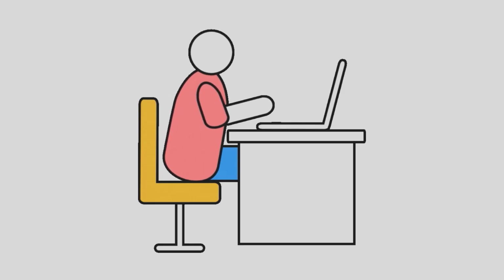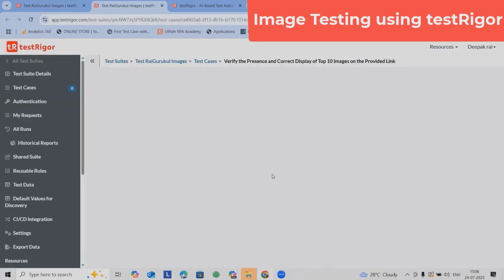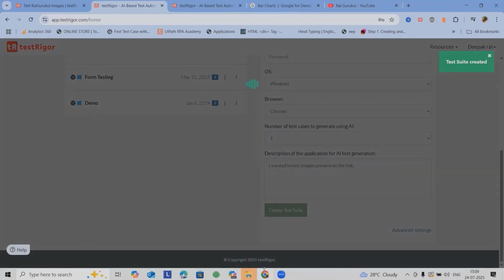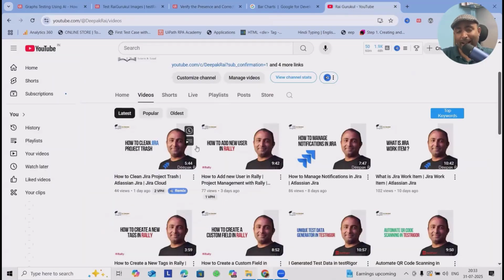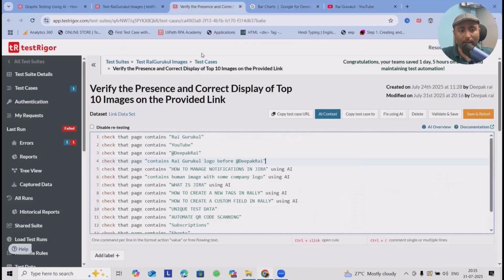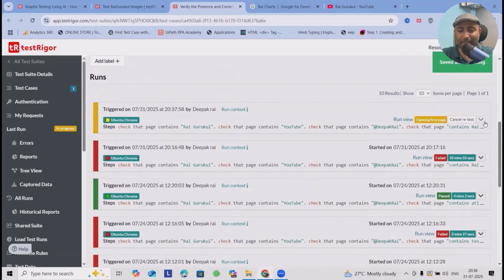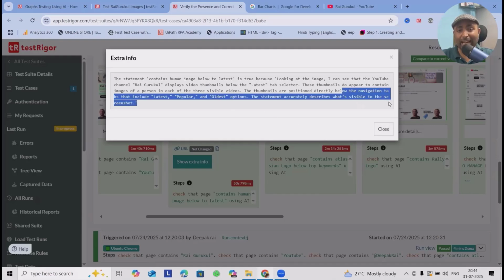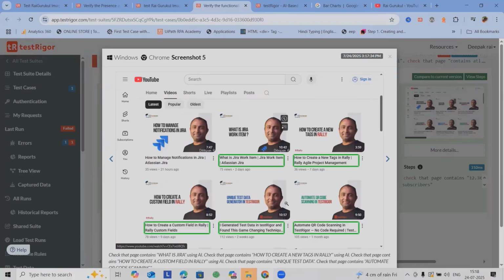Image Testing using testRigor | Testing with AI | No-Code Visual Testing Tutorial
Learn how to perform AI powered image testing using testRigor, a leading no-code automation tool. This tutorial covers everything from setting up visual testing to automating image comparison and detecting UI changes without writing a single line of code. Perfect for QA testers, developers, and product teams looking to streamline their testing with AI and no-code automation.

0:00 - Introduction
0:35 - Why image testing matters
1:42 - Setting up testRigor
2:15 - Creating visual test cases
9:55 - Running and analyzing results
13:30 - Best practices